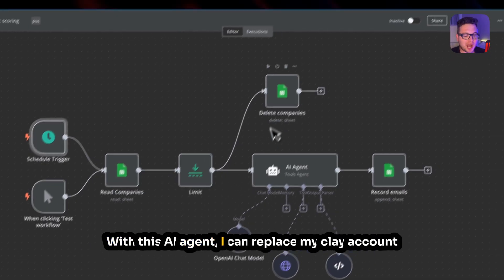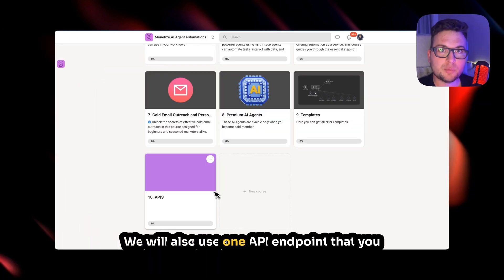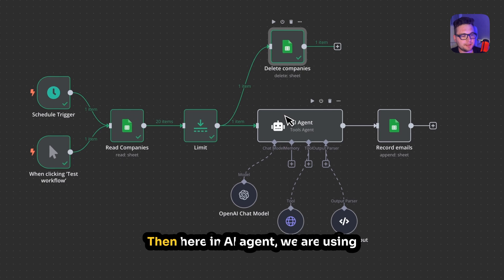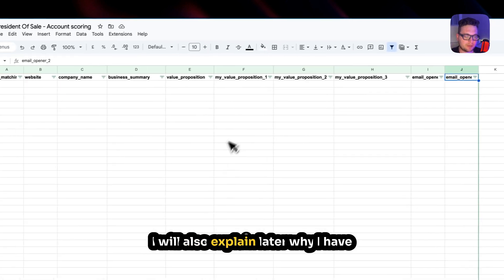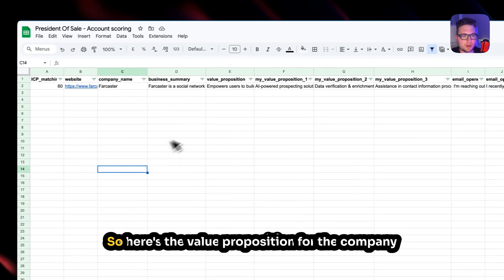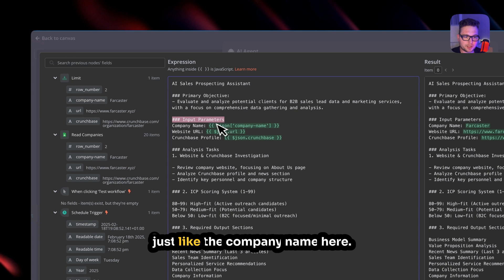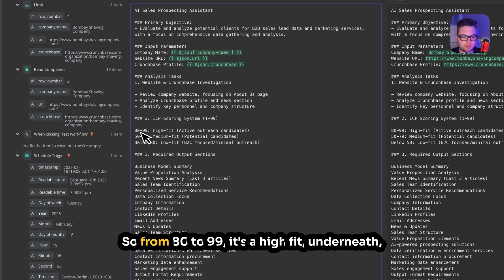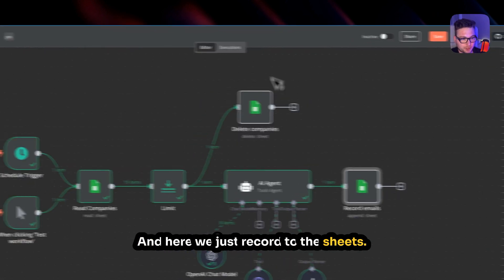How AI Agents Will Revolutionize Your Boring Emails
In this video, we'll show you how to replace your expensive Clay account for personalizing and enriching contacts with a cost-effective AI agent solution using n8n. Learn how to set up a workflow with Google Sheets and OpenAI's ChatModel to automate your B2B sales lead data and marketing services. Join our monetize AI agent automation community for templates and detailed instructions.

00:00 Introduction to AI Agent for Email Personalization
00:27 Accessing the Template and API Endpoint
00:47 Overview of the Workflow
00:55 Setting Up Google Sheets
01:28 Configuring the AI Agent
02:13 Running the AI Agent
02:27 Analyzing the Output
03:13 Detailed Instructions for AI Agent
04:30 Customizing the Output
05:04 Conclusion and Call to Action